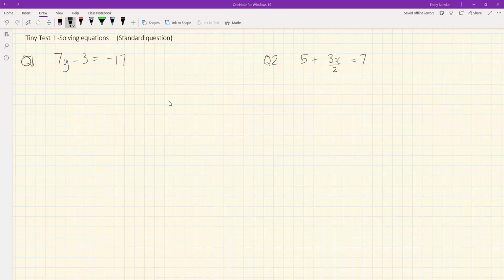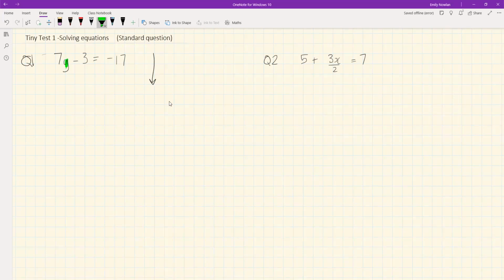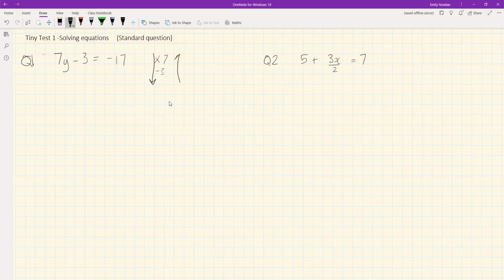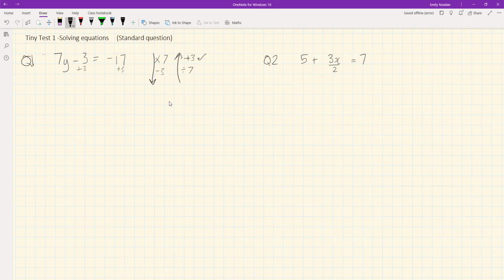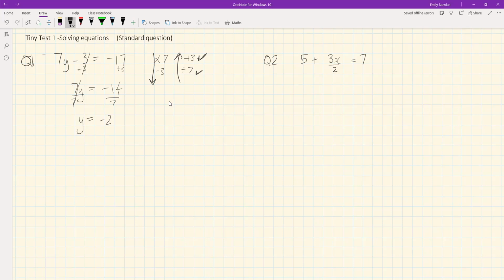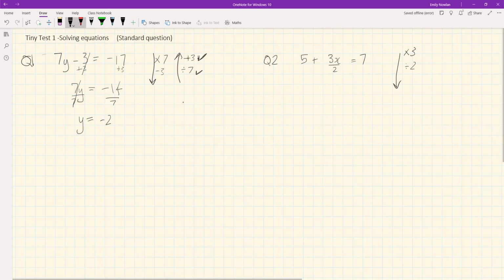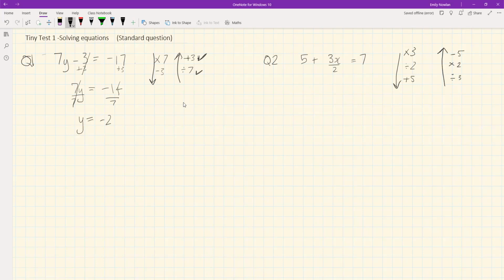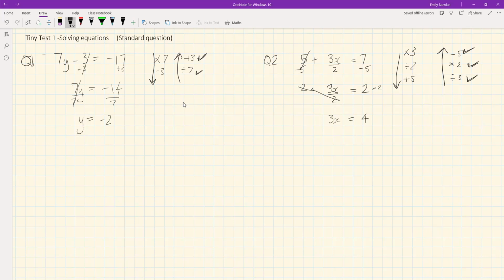Tiny Test 1 - Solving Equations - Standard Questions